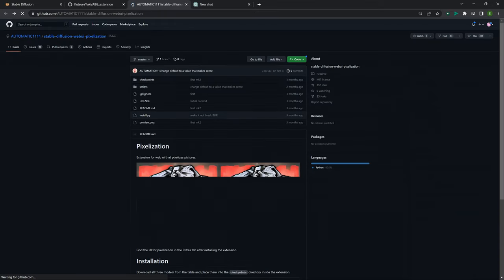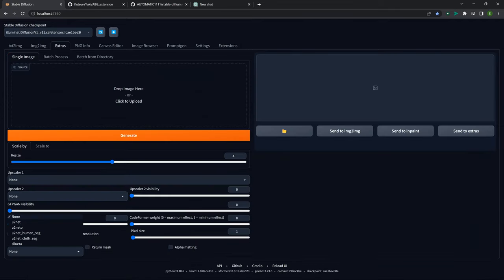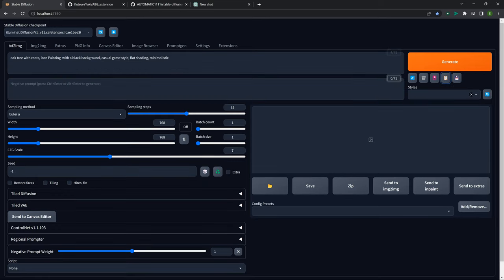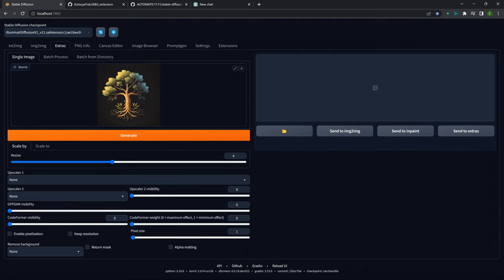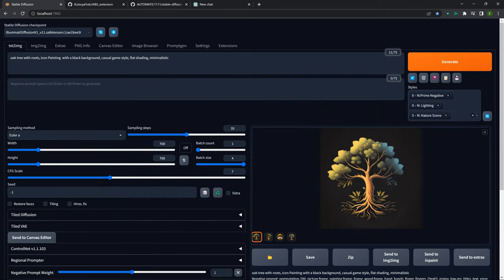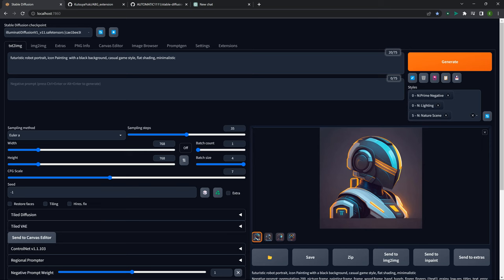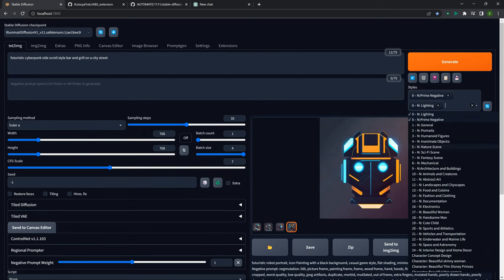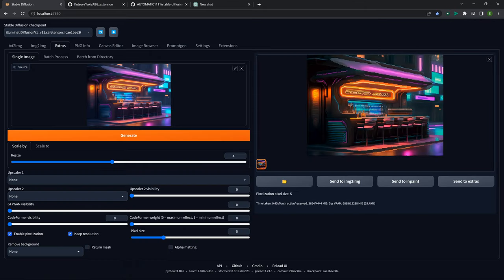Mastering Pixel Art with Stable Diffusion: A Complete Workflow Tutorial 🎨🕹️✨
I've created  an updated video for this. Check it out as it goes into more depth on how to actually install this extension.

Unlock the potential of AI-powered pixel art creation with stable diffusion! In this in-depth tutorial, we'll guide you through the entire workflow to generate stunning, unique pixel art using the latest advancements in stable diffusion technology. Perfect for game designers, artists, and creatives alike! 🎮🎨🤖

🔸Step-by-step guidance for beginners and experts
🔸Tips & tricks to optimize your creations
🔸Industry insights and future possibilities

Happy creating! ✨"

Quick update:
I mentioned the wrong extension on the video for removing backgrounds.  There are two, the one I was using is called Rembg.

Here is the link to the GIT.